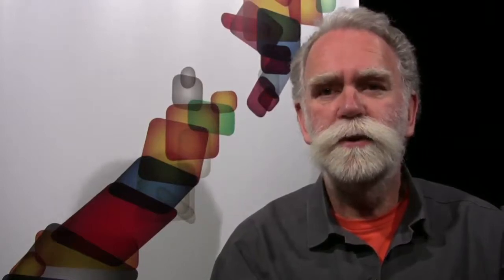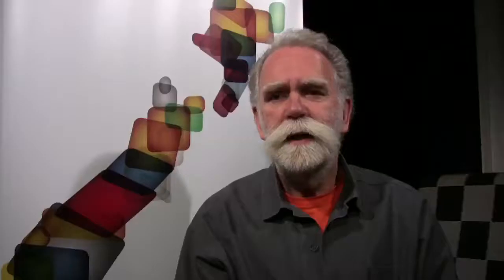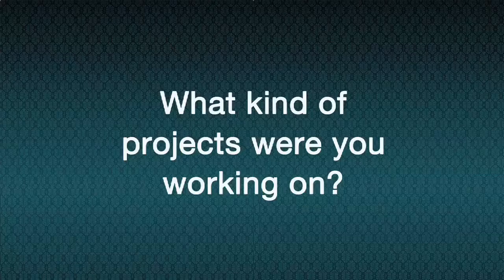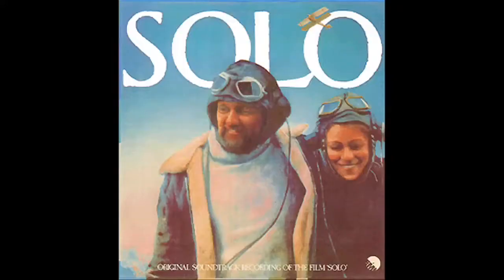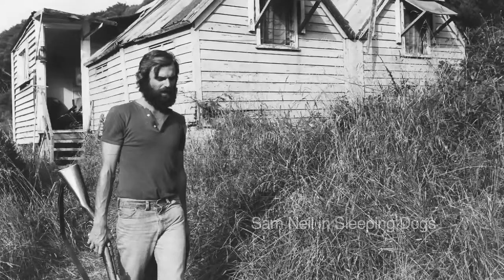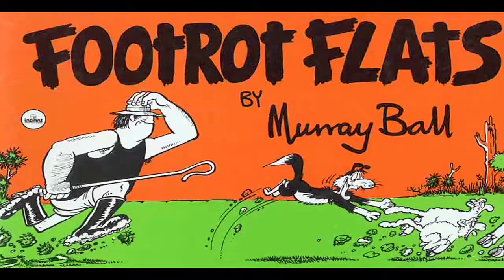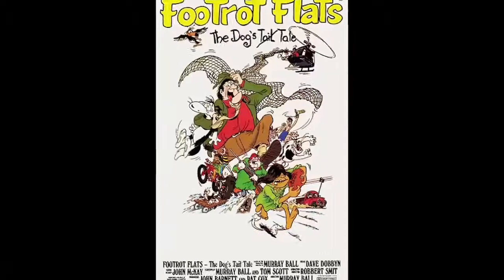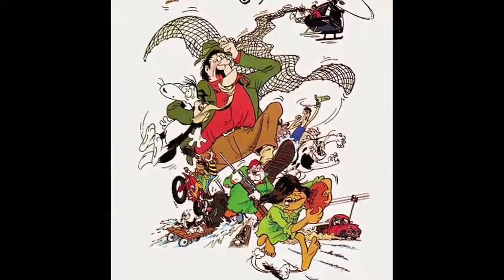Screentalk Interview with Pat Cox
Producer Pat Cox instigated Kiwiana classic Footrot Flats: The Dog's (Tail) Tale and has produced some of New Zealands most iconic commercials (including the long-running Speights onya mate, Mainland Cheese "these things take time", and the 100% Pure NZ tourism campaigns). Cox chats to NZ On Screen about his 40-year+ career in film and television